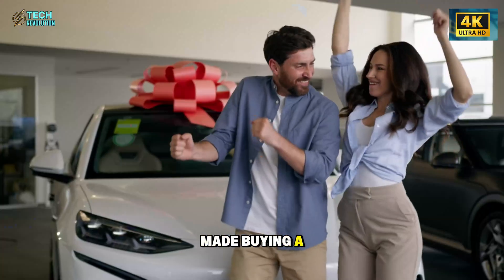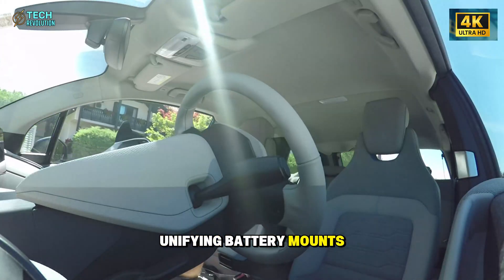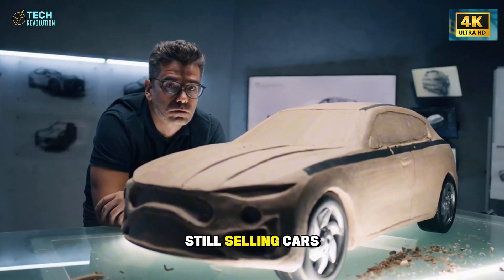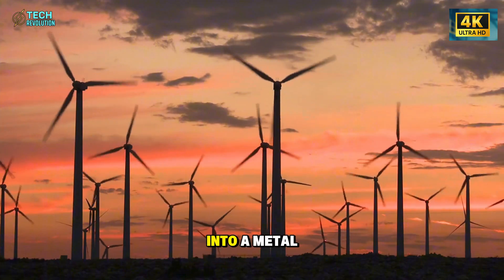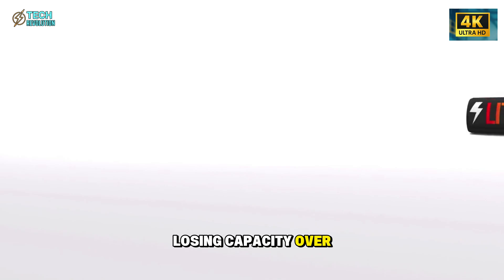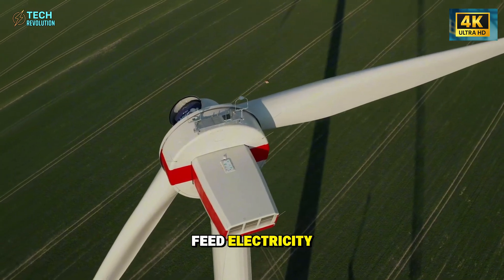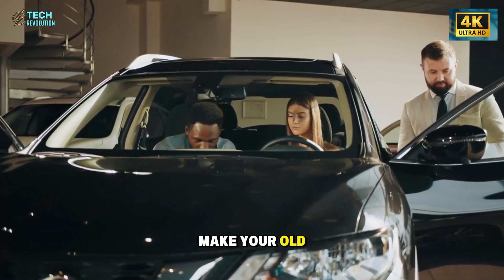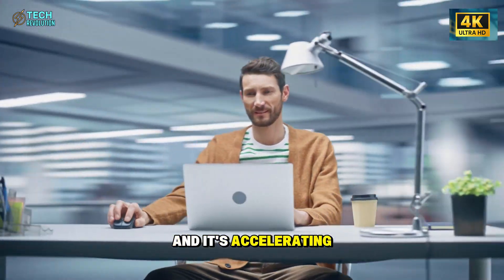End of New Cars! Tesla's $5K Battery Upgrade: 1,000 Miles in 5 Minutes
Tesla $5K Battery Upgrade: 1,000 Miles, 5-Minute Charge — The Future Starts Now!
⏳ Timeline:
01:01 – Tesla Battery Upgrade: 1,000 Miles in 5 Minutes
03:49 – Tesla Software Breakthrough: Power Reimagined
05:34 – Tesla Shift: From Selling Cars to Building Ecosystems
07:57 – Tesla Vision: Turning Cars Into Power Plants
09:53 – Tesla Strategy: Sustainability Meets Profit
🔔 You may be interested in: